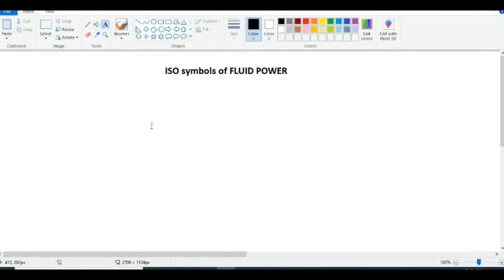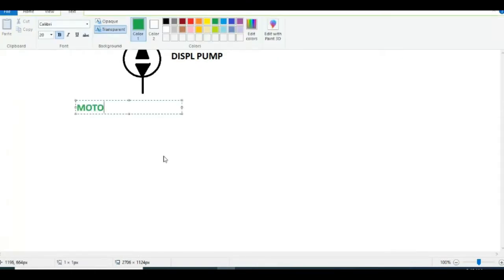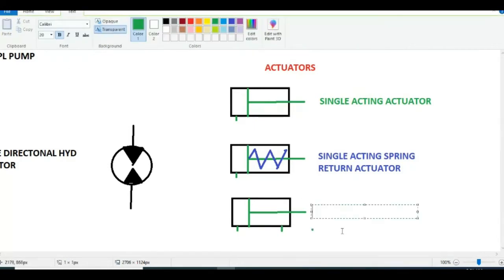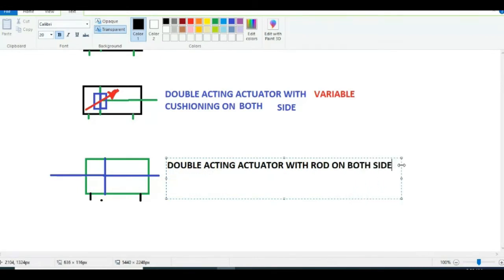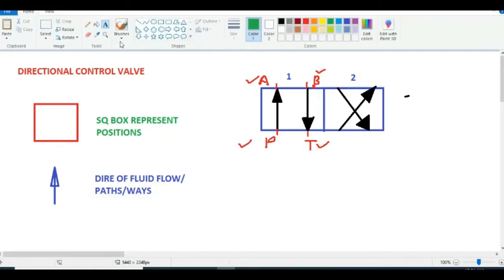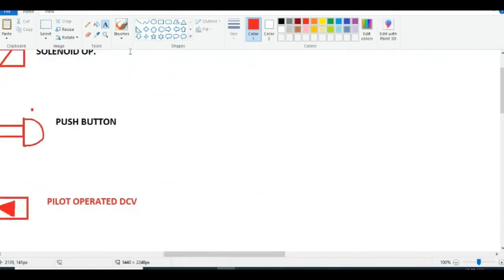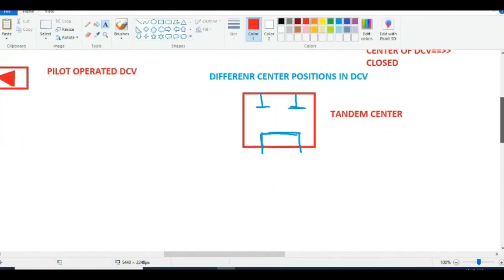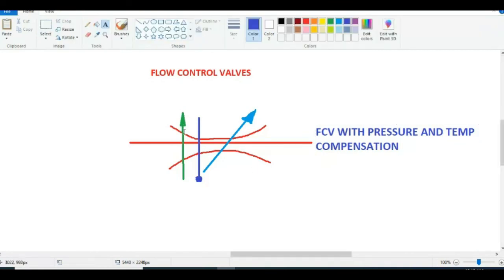ISO SYMBOLS-FLUID POWER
💧 ISO Symbols – Fluid Power | Hydraulic & Pneumatic Symbols Explained

In this video, we explain the ISO symbols used in fluid power systems, including hydraulic and pneumatic circuits. Learn how to read, understand, and use these standard symbols in engineering diagrams and technical drawings.

🌟 Topics Covered:

• Introduction to ISO symbols in fluid power
• Symbols for hydraulic components: pumps, valves, actuators, cylinders
• Symbols for pneumatic components: compressors, valves, actuators
• Understanding lines, connections, and flow directions
• Tips for reading hydraulic and pneumatic schematics

This tutorial is perfect for mechanical, mechatronics, and engineering students, as well as professionals working with fluid power systems.